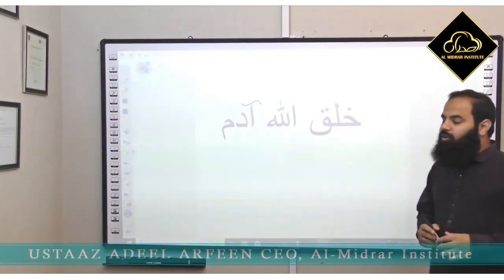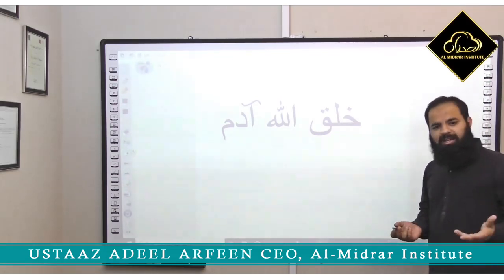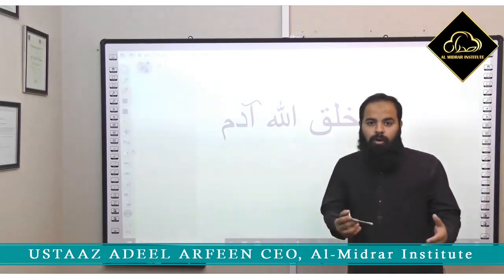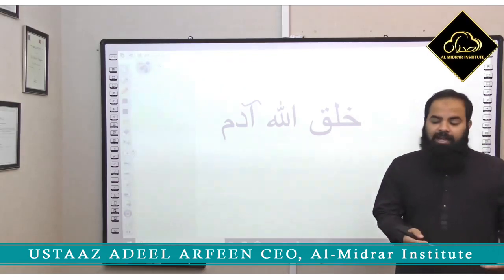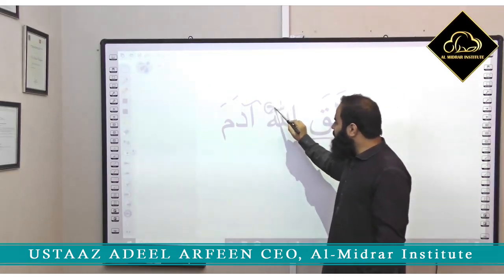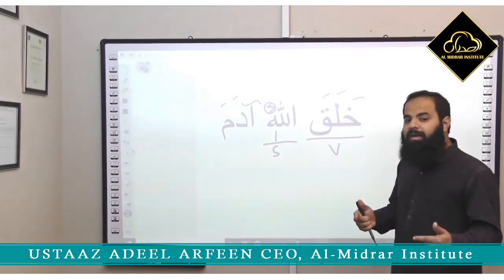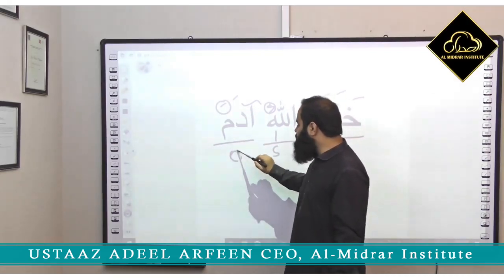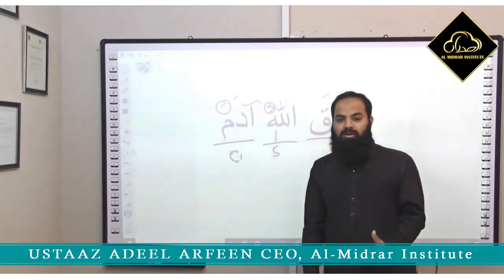Applicative Quranic Arabic Third Promo | Al Midrar Institute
االمدرار انسٹیٹیوٹ لایا ہے آپ کے لیے عربی زبان سیکھنے کا ایک سنہری موقع . آج ہی ہمارا کورس جوائن این کریں اور قرآن کو سمجھ کر پڑھیں.
Coming Soon.

☎️ 𝗣𝗵𝗼𝗻𝗲:
FB.com/almidrar
Instagram.com/almidrarinst
Twitter.com/Al_Midrar
Youtube.com/almidrarinstitute
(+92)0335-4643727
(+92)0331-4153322